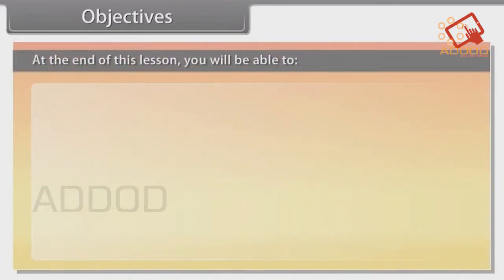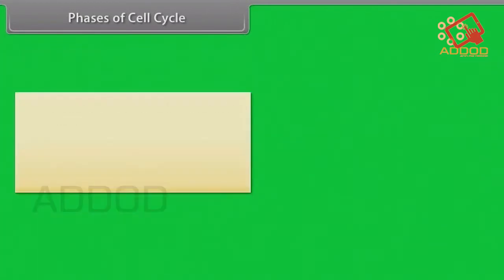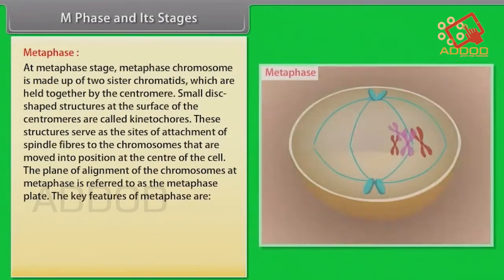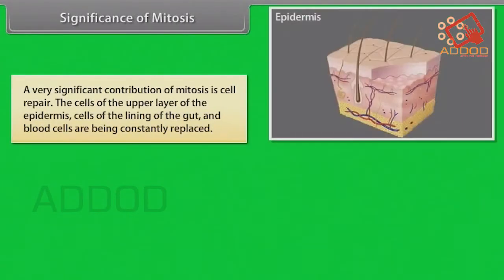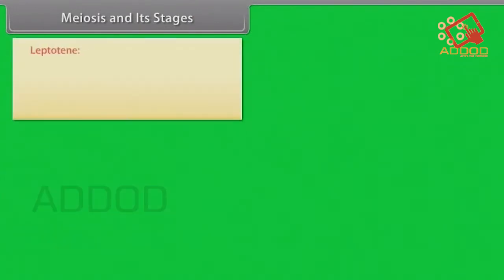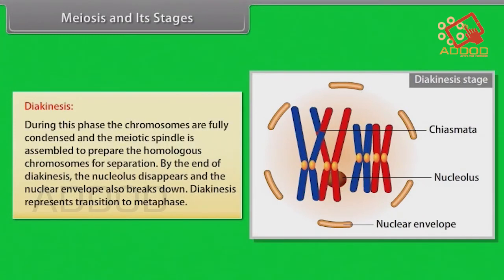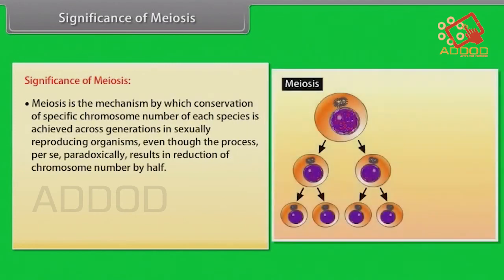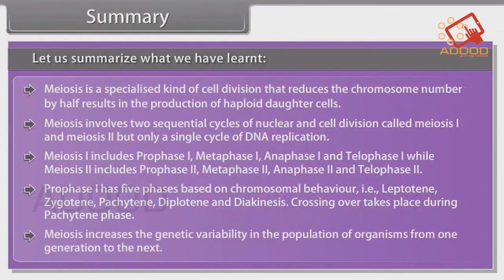INTERMEDIATE 1ST YEAR BIOLOGY 2D